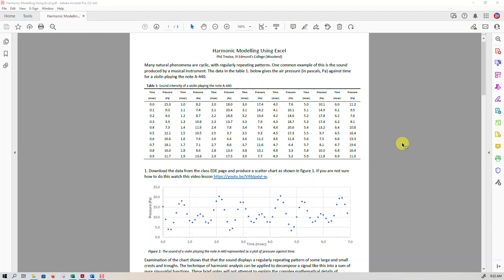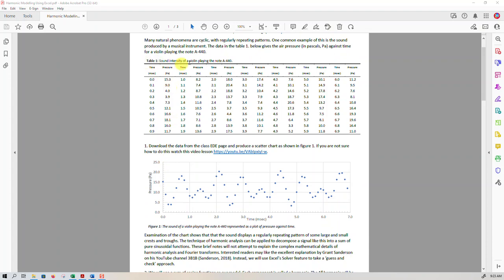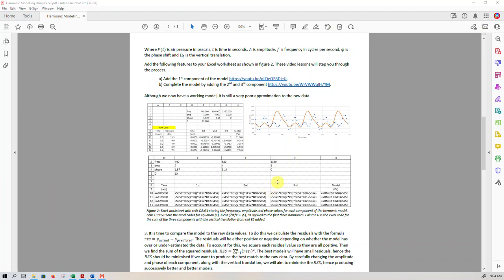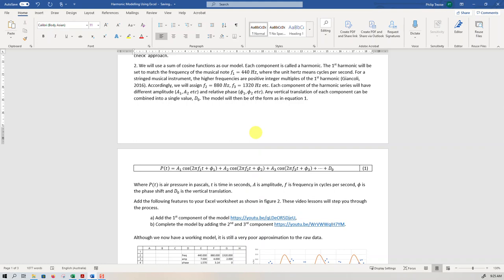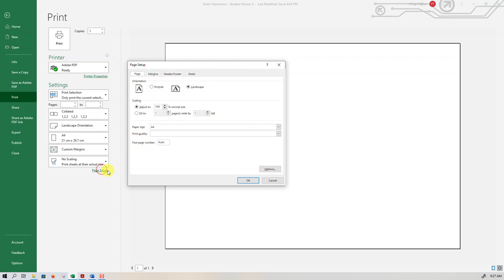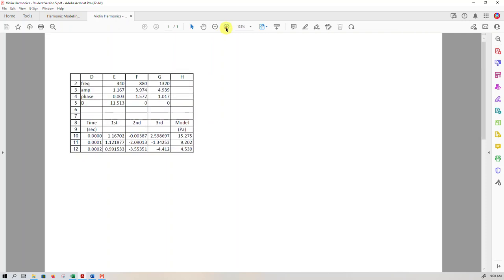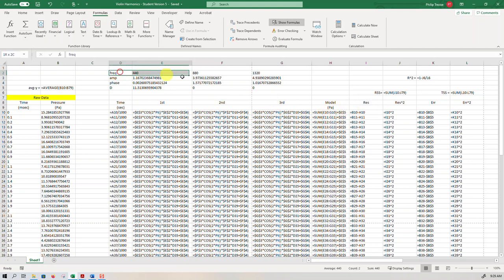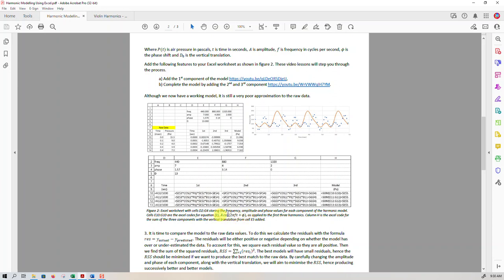Maths Report Formatting Tips